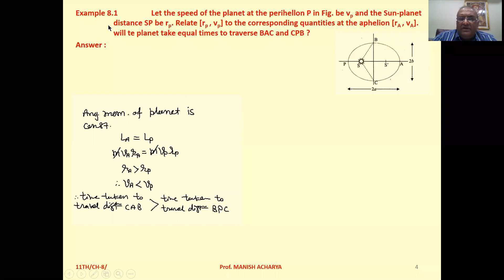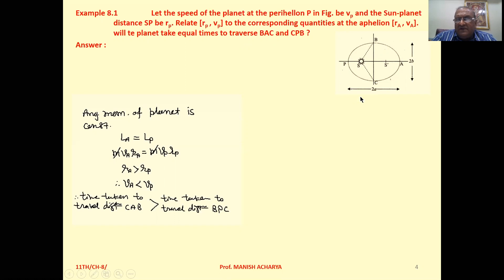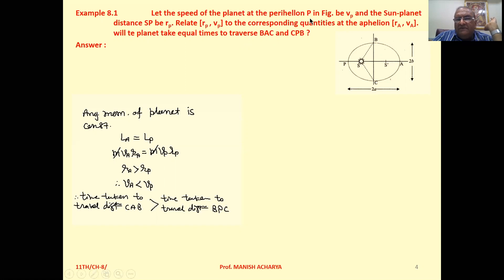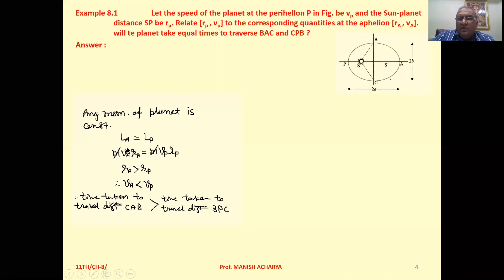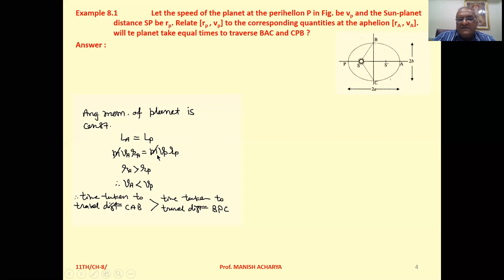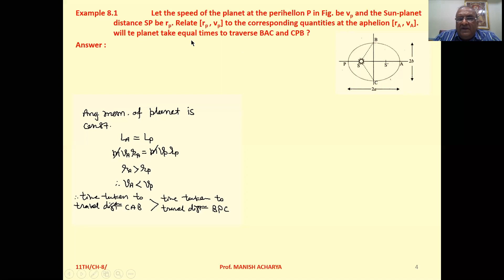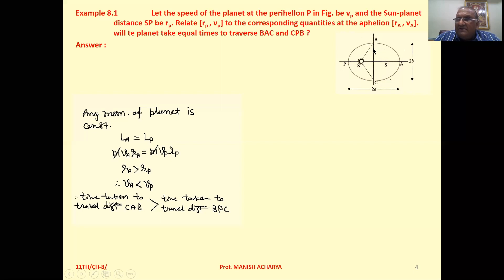Let the speed of the planet at the perihelion P in Fig. 8.1(a) be vp and the Sun-planet distance SP